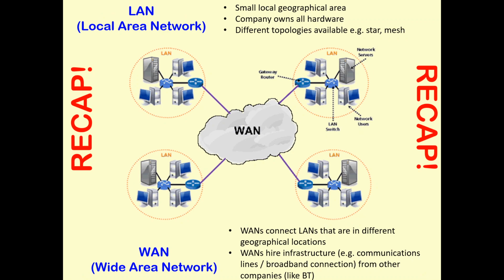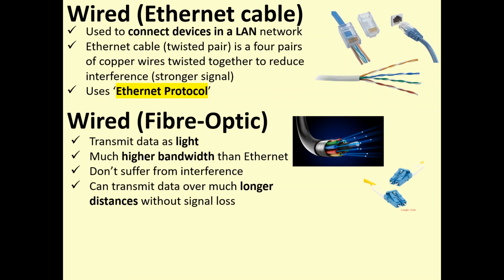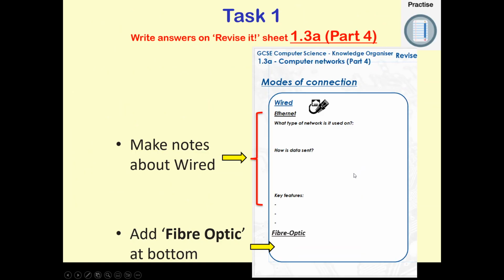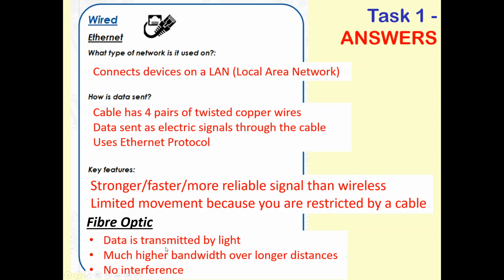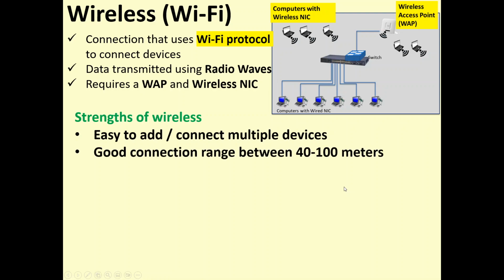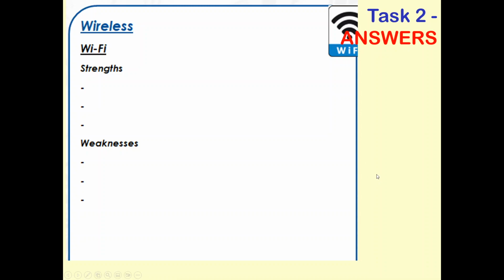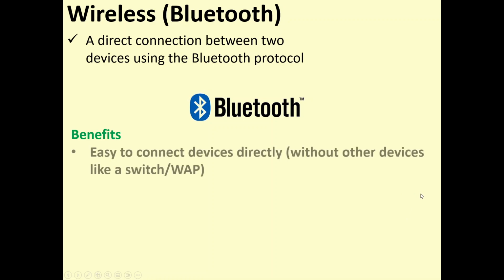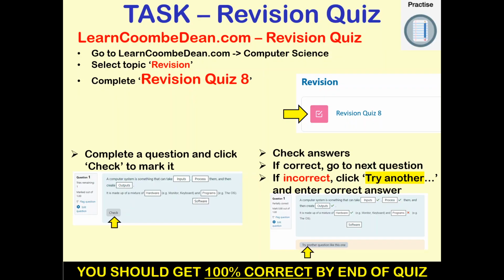Revision Week 8